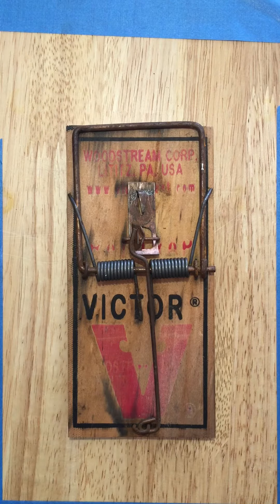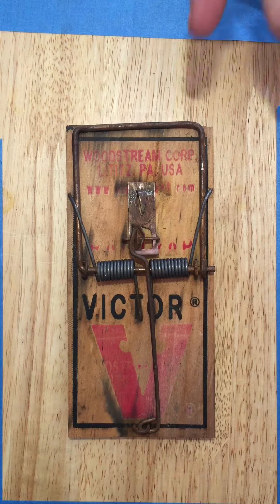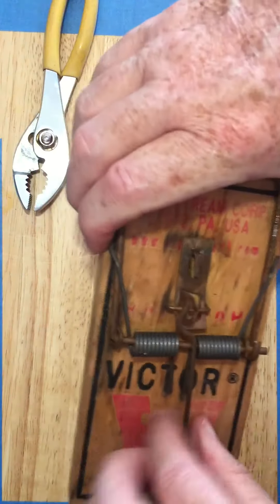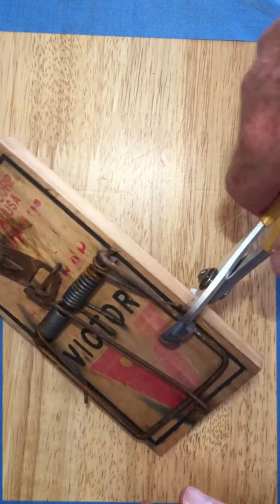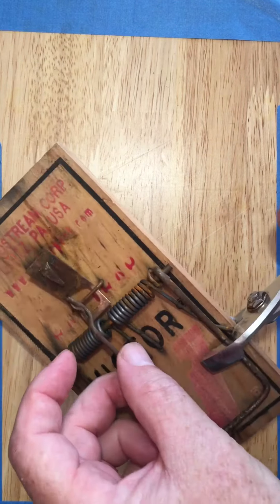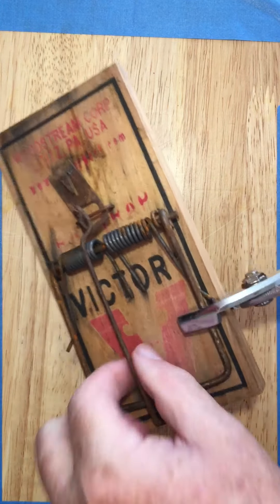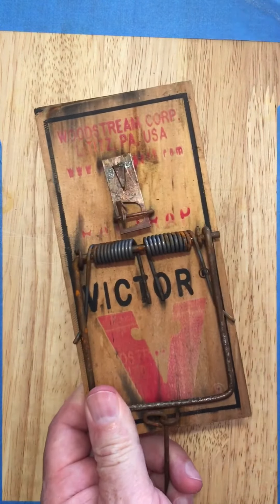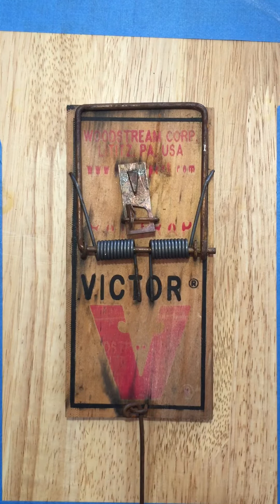SAFELY set a rat trap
How to set a rat trap w/o breaking your fingers.